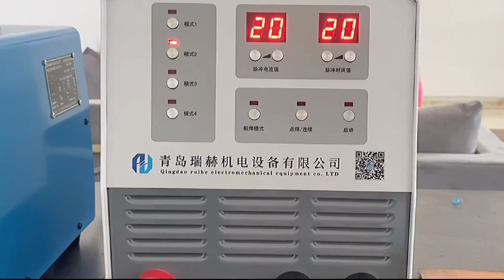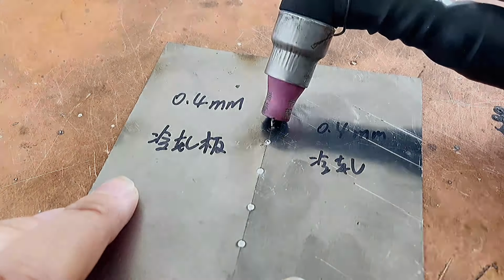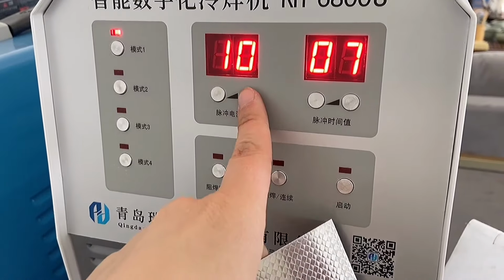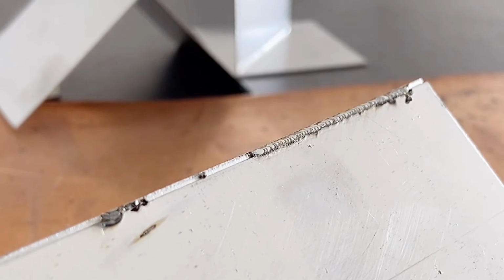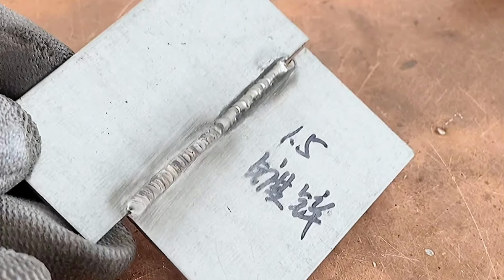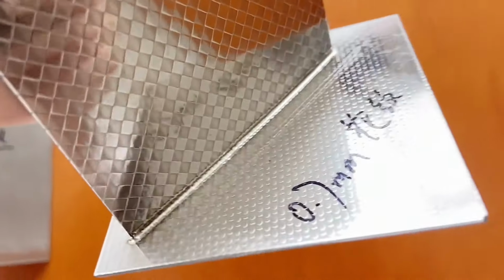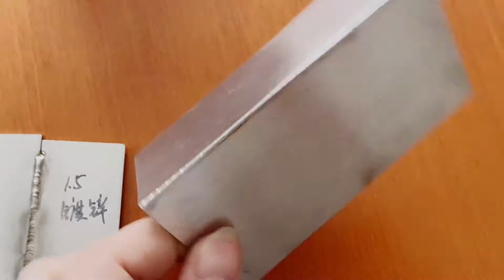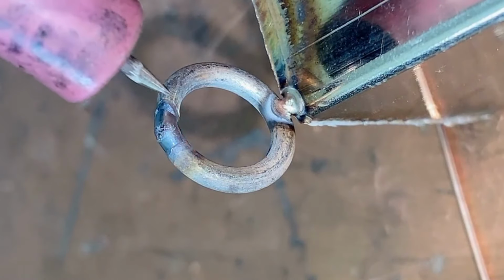Cold welding is TIG welding? Watching this video you will understand!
What is cold welding? Watching this video you will understand!

Today our cold welding machine welds 5 kinds of materials, 0.4mm cold rolled plate, 0.7mm stainless steel checker plate, 1.5mm galvanized plate, 1.3mm aluminum plate and 1.0mm red copper plate.